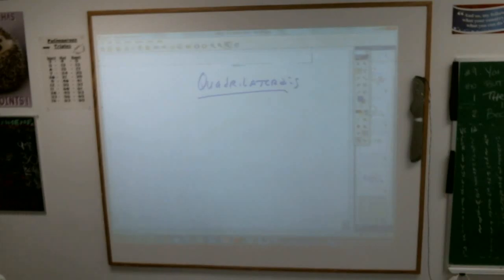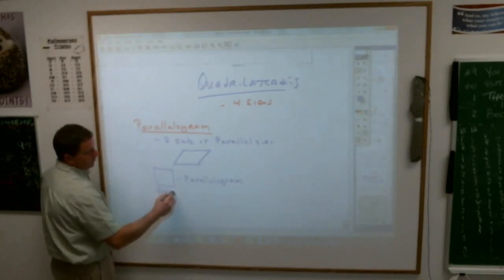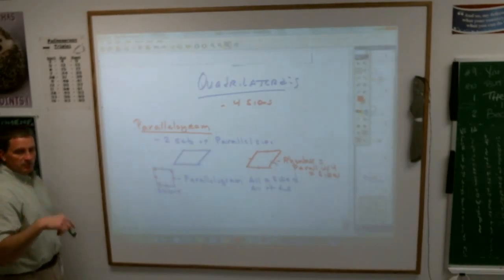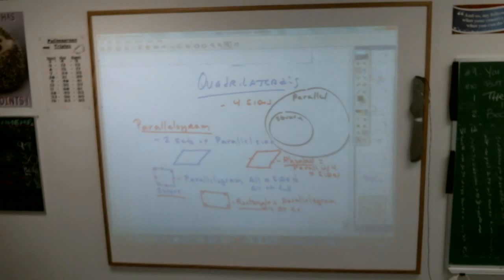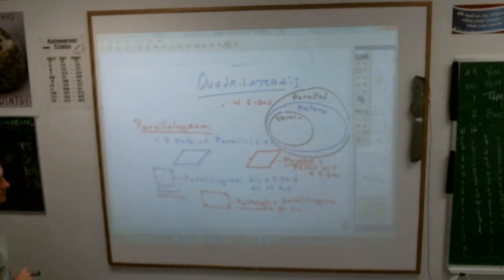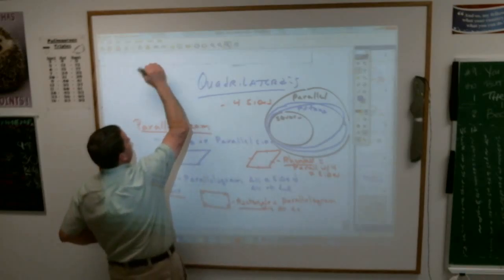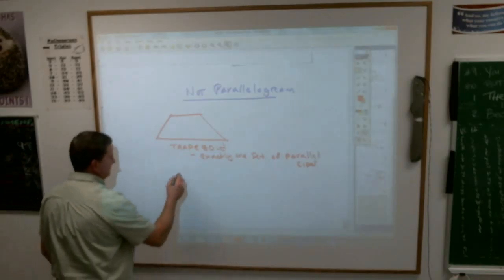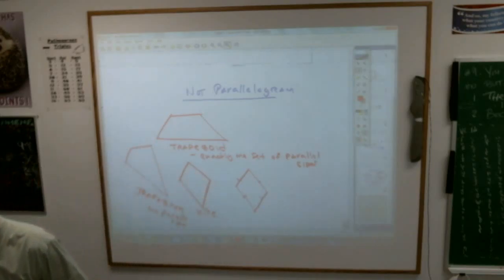7 QUadrilaterals invest 3